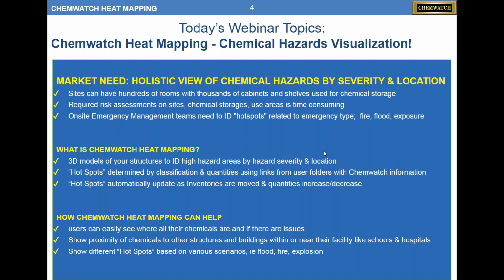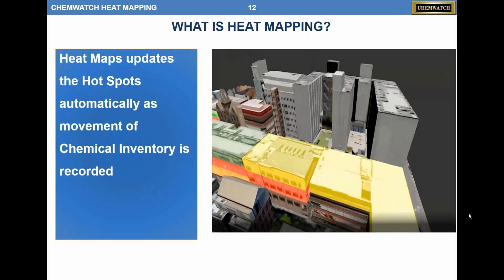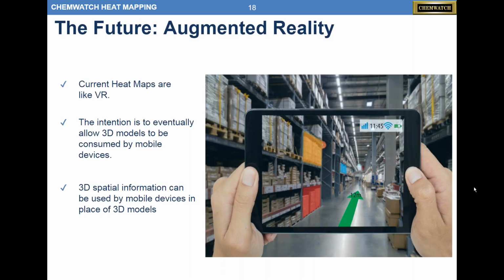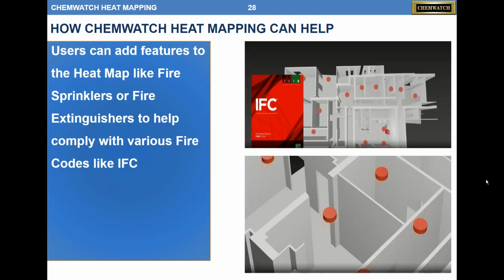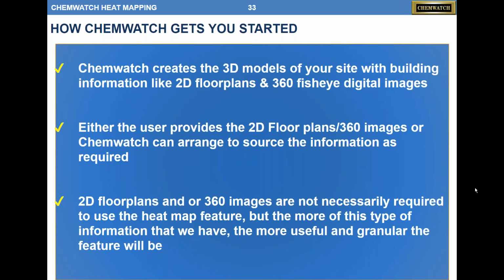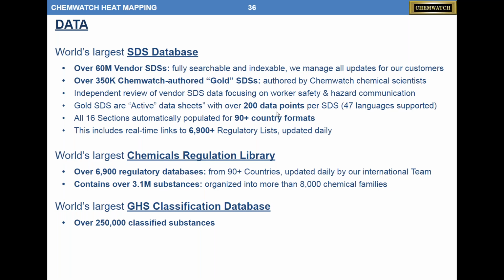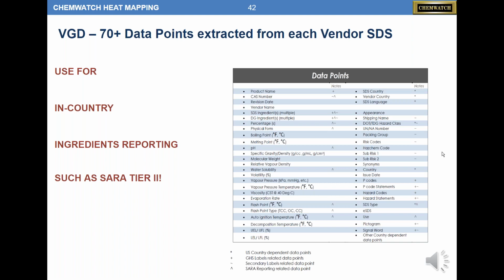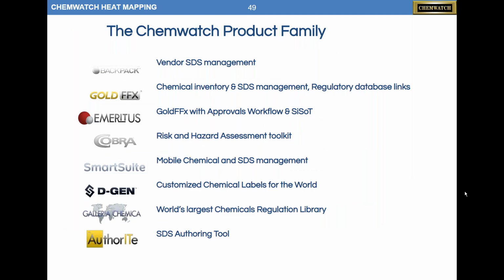Chemwatch Heat Mapping Chemical Hazards Visualization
MARKET NEED: HOLISTIC VIEW OF CHEMICAL HAZARDS BY SEVERITY & LOCATION
Sites can have hundreds of rooms with thousands of cabinets and shelves used for chemical storage
Required risk assessments on sites, chemical storages, use areas is time consuming
Onsite Emergency Management teams need to ID "hotspots" related to emergency type;  fire, flood, exposure

WHAT IS CHEMWATCH HEAT MAPPING?
3D models of your structures to ID high hazard areas by hazard severity & location
“Hot Spots” determined by classification & quantities using links from user folders with Chemwatch information
“Hot Spots” automatically update as Inventories are moved & quantities increase/decrease

HOW CHEMWATCH HEAT MAPPING CAN HELP
users can easily see where all their chemicals are and if there are issues
Show proximity of chemicals to other structures and buildings within or near their facility like schools & hospitals
Show different “Hot Spots” based on various scenarios, ie flood, fire, explosion